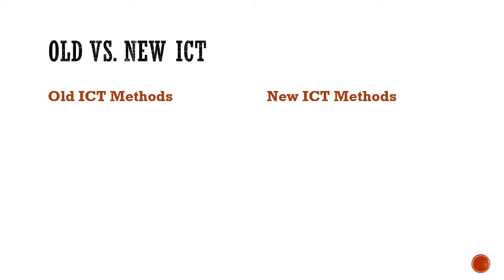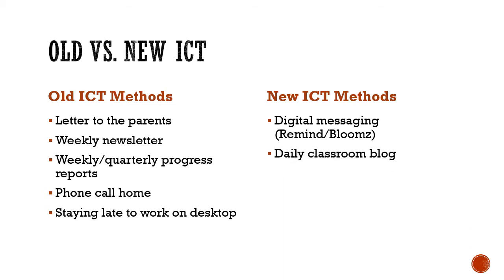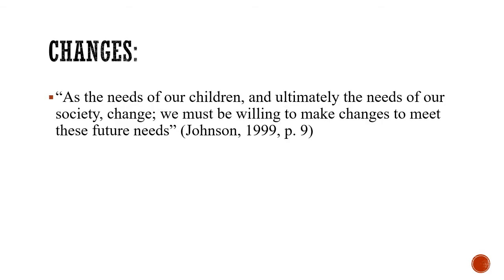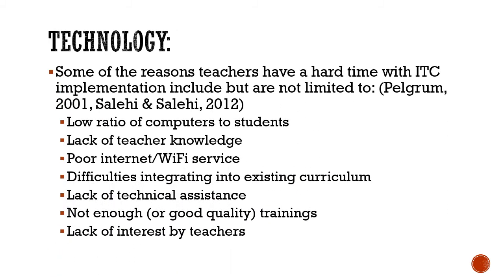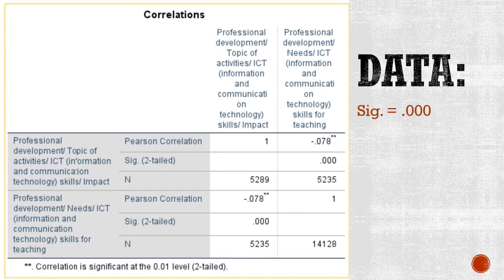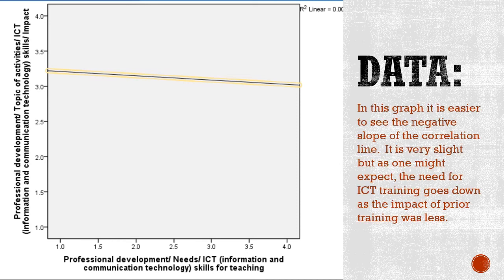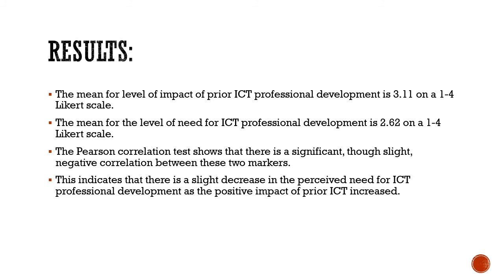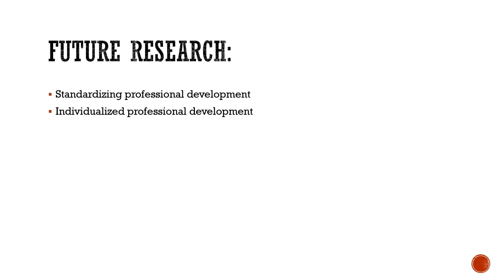TALIS PRESENTATION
This study asks the question, how effective is current professional development in the area of ICT (information & communication technolo